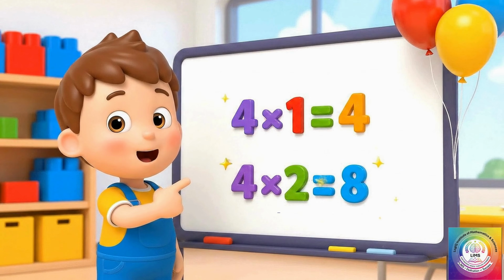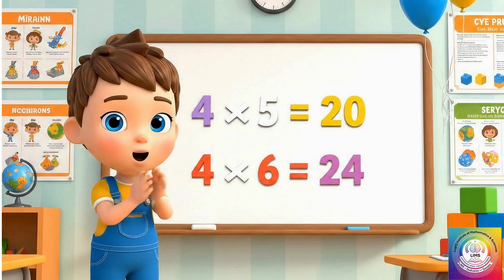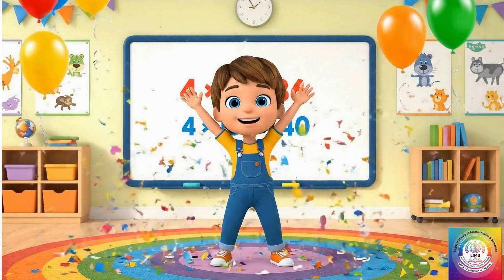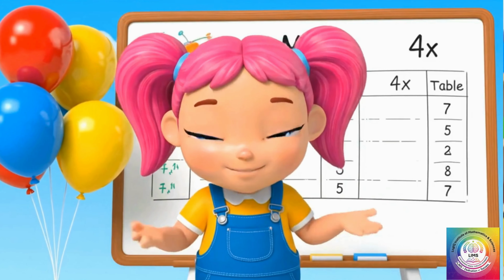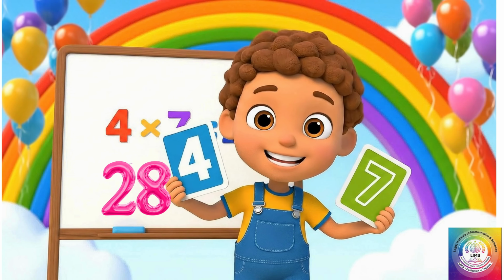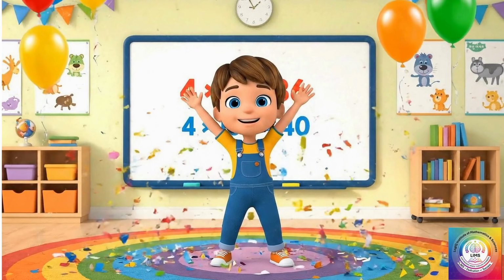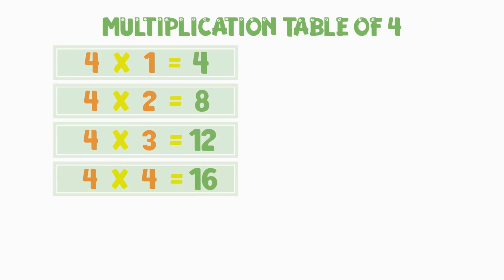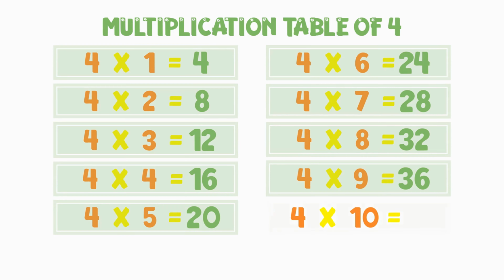Multiplication Table of 4 Made Easy | 4 Times Table Step by Step | Multiplication Table Series 🎵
🎉 Welcome Kids and Parents! 🎉

This video teaches the Multiplication Table of 4 in a fun, rhythmic, and colorful way! 🌈
Perfect for kids to learn, recite, and memorize the table easily. 🥳

🧩 What’s Inside:

✅ Fun 3D animations with balloons, stars, and confetti 🎈✨
✅ Cheerful child-friendly voice for easy repetition 🎤
✅ Smooth transitions and upbeat background music 🎶
✅ Perfect for classroom teaching, homeschooling, or self-learning 🏫

✏️ How to Use:

1️⃣ Watch the video carefully.
2️⃣ Repeat the table after each line.
3️⃣ Write the table in your notebook to practice!

🎬 Watch Our Multiplication Table Series:

📘 Table of 2 [Times Table of 2 Made Easy for Kids 🎉 | Kids Math Learning Video]
📗 Table of 3 [Fun Multiplication Table of 3 for Kids | Rhythmic Math Learning Video 🎵]
📙 Table of 4: (You’re watching it now! 😊)